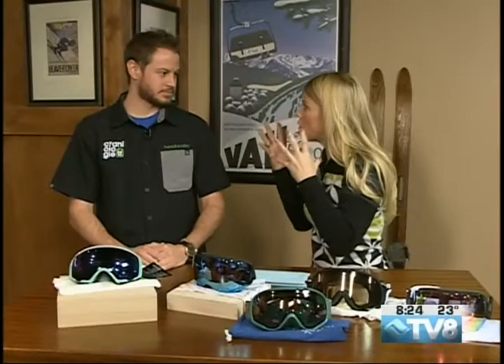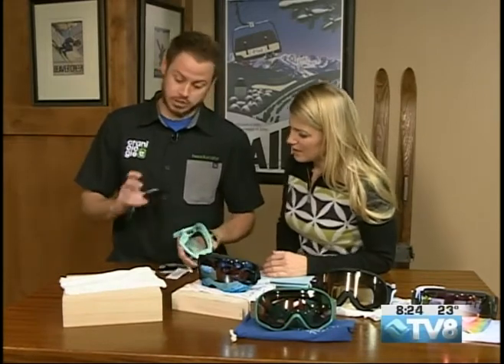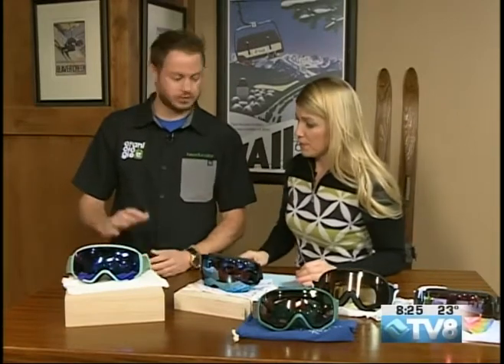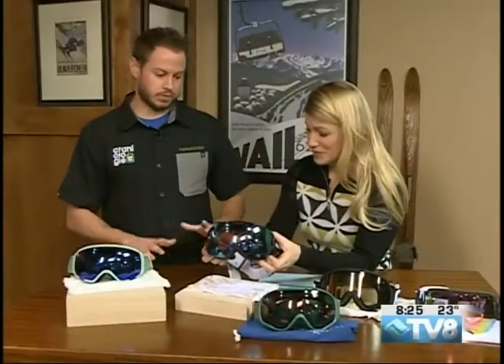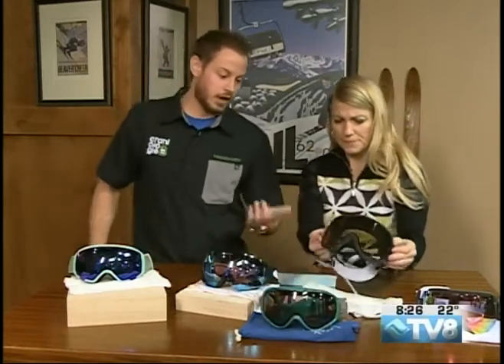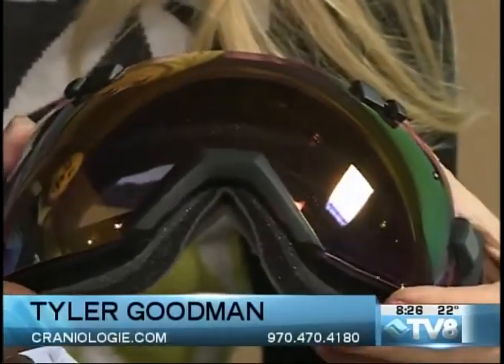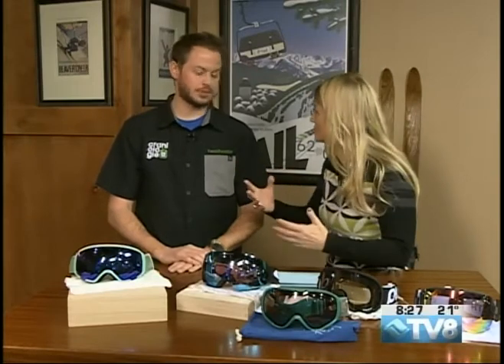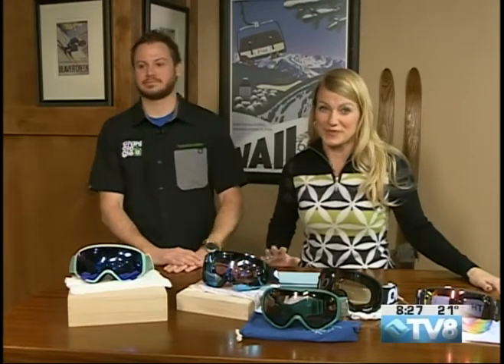Craniologie Vail Tyler Goodman 02.01.16 Good Morning Vail